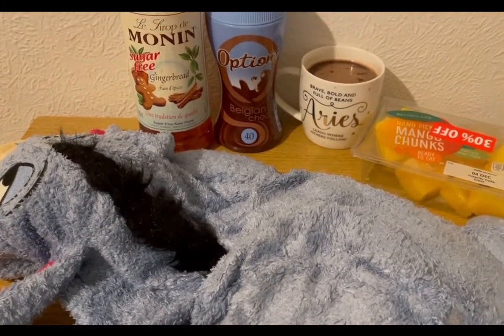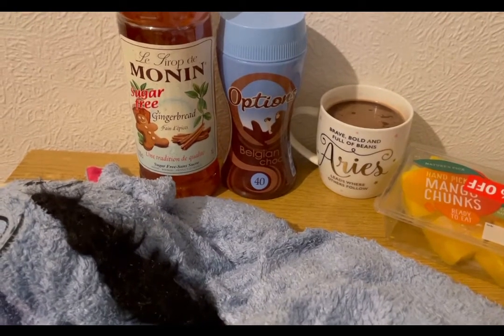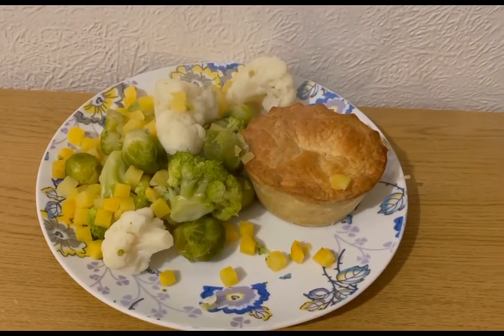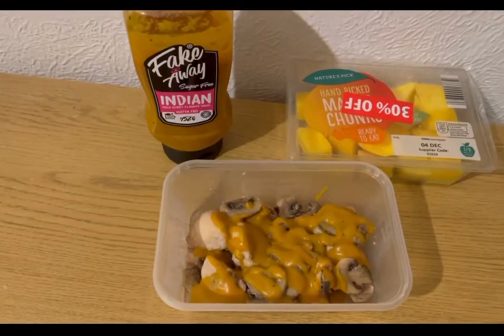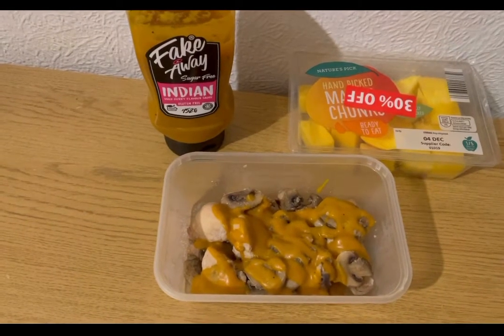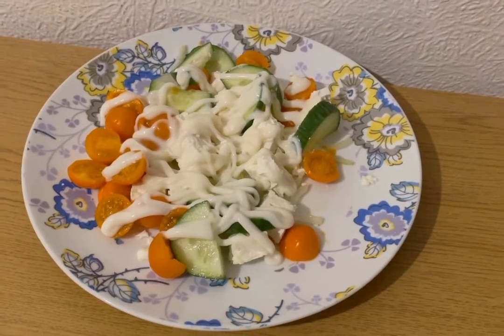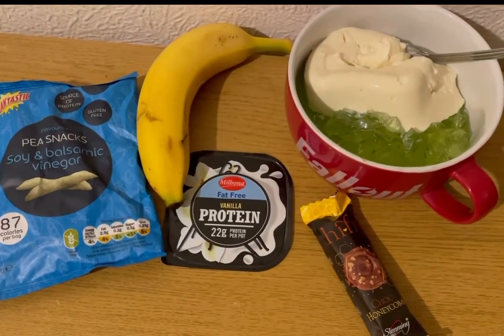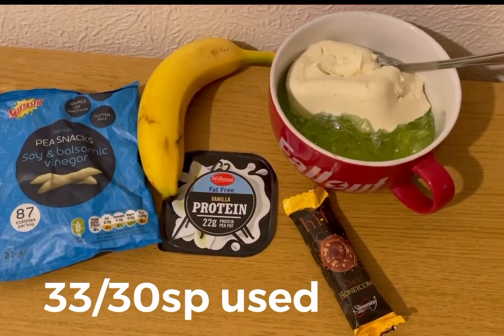250lbs lost what I eat in a day on WW weight watchers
33/30 weight watchers uk smartpoints used today

What I eat in a day on weight watchers green plan